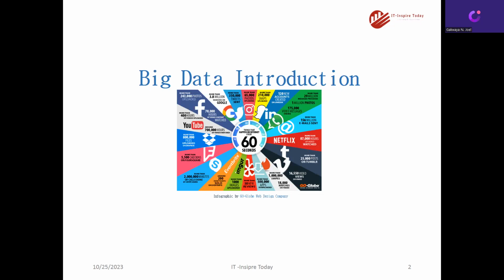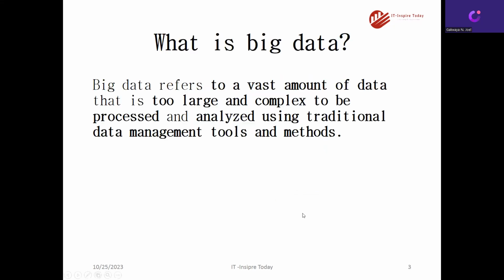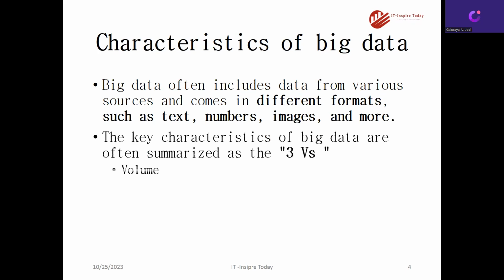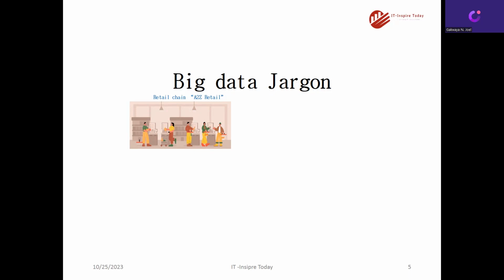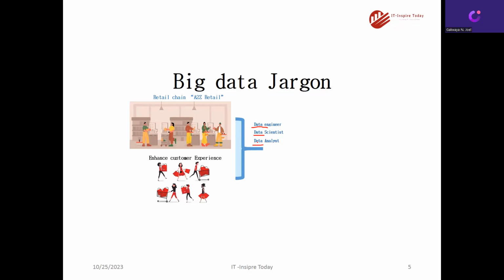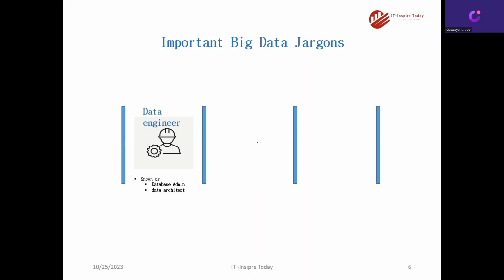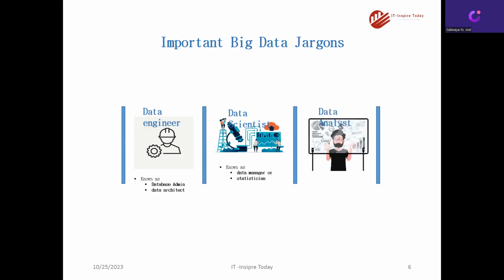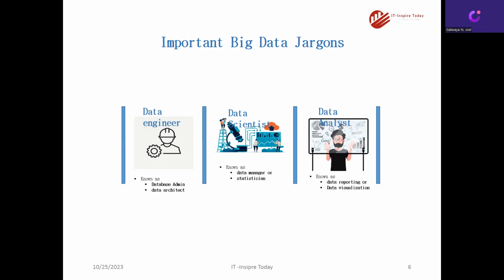First and Foremost Big Data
This is first things to know about this course of Big Data
think Big and Do Big